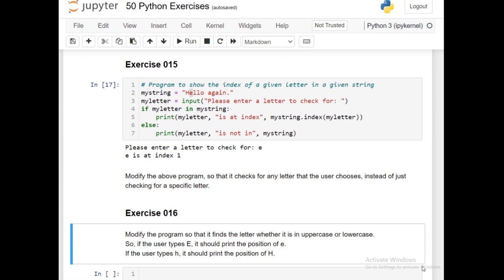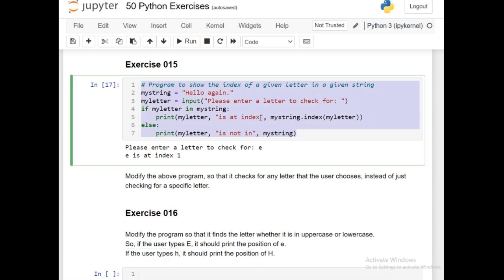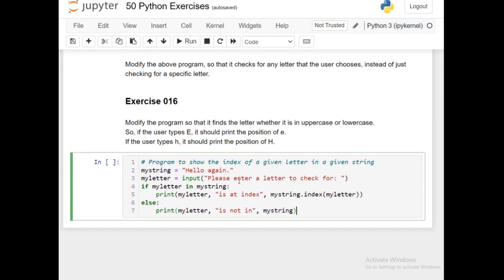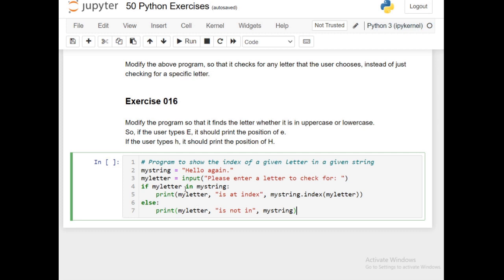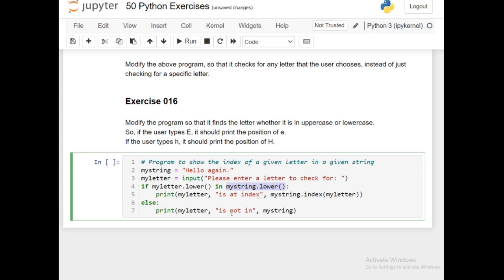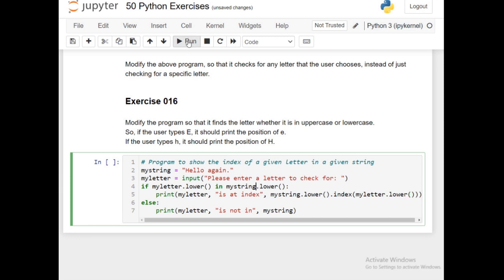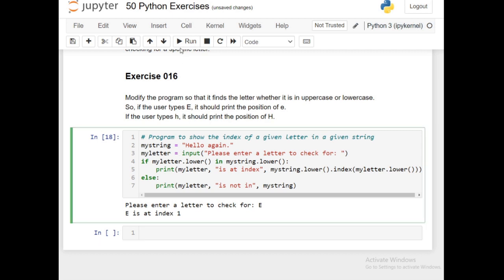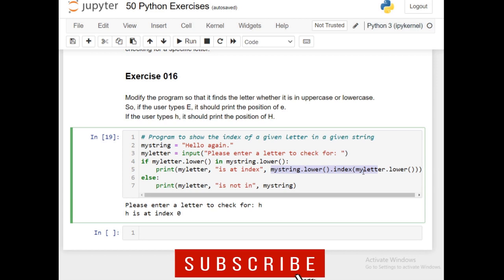Find the Index: Exercise 16 of 50 Python Exercises